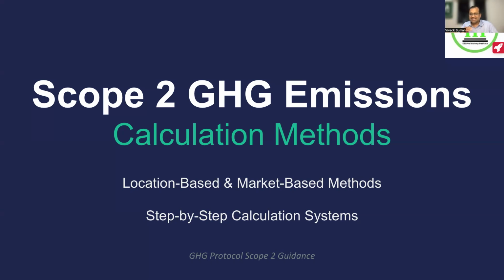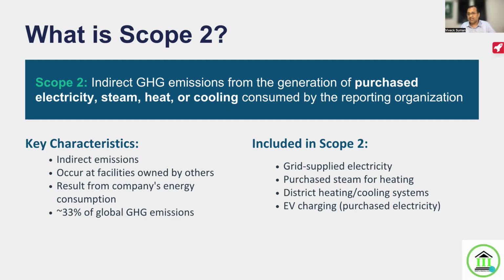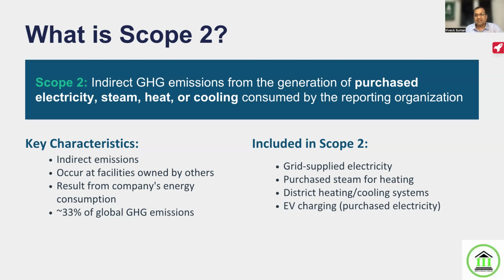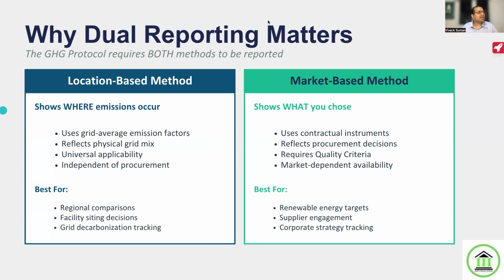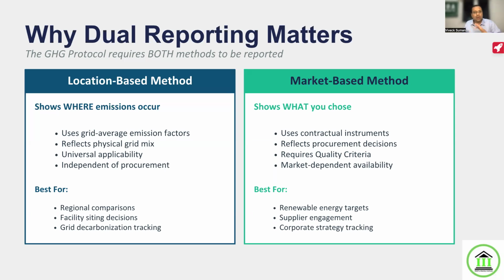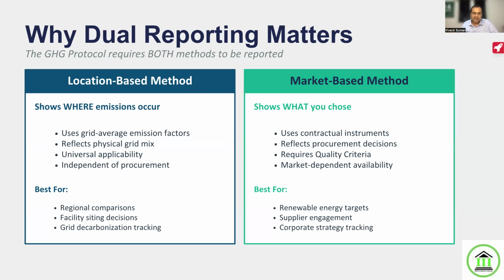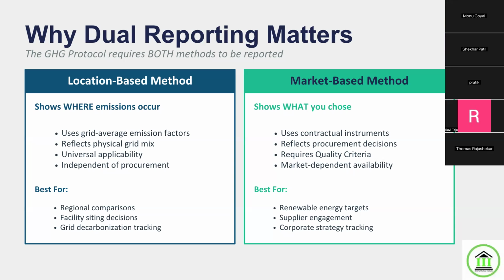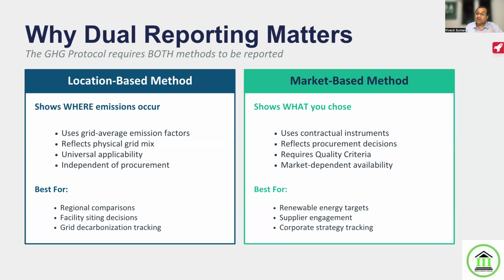Why Companies Report Scope 2 Emissions TWICE (And You're Doing It Wrong)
Here's something that shocked me when I first learned it: companies are REQUIRED to report their electricity emissions twice—using two completely different methods. And the numbers can be 50% different. Same company. Same electricity consumption. Wildly different results.

This isn't accounting fraud. It's the GHG Protocol Scope 2 Guidance—and if you're working in ESG, sustainability, or corporate finance, understanding this is non-negotiable.

⏱️ TIMESTAMPS

00:00 - The Scope 2 Paradox: Why Two Numbers?
02:15 - What is Scope 2? (33% of Global Emissions)
05:45 - Location-Based vs Market-Based: The Critical Difference
09:30 - Why Both Methods Are Required (Not Optional)

✅ ESG analysts trying to understand carbon accounting fundamentals
✅ Finance professionals expanding into sustainability reporting
✅ CAs, CMAs, and CS professionals navigating BRSR and GRI requirements
✅ Compliance officers dealing with mandatory climate disclosures
✅ Anyone who needs to explain Scope 2 to their management team

If you've ever looked at a corporate sustainability report and wondered why the Scope 2 number seems... inconsistent... this video explains why.

• What Scope 2 actually includes (it's not just electricity)
• Why Scope 2 represents 33% of global GHG emissions
• The fundamental difference between location-based and market-based methods
• How renewable energy certificates (RECs) change the calculation
• Why dual reporting prevents greenwashing

This is Part 1 of our Scope 2 Calculation Methods series. In upcoming videos, I'll walk through step-by-step calculations with real numbers, show you how to handle multi-facility scenarios, and break down the 5 Quality Criteria that every contractual instrument must meet.

💡 WHY THIS MATTERS RIGHT NOW

If you're in ESG or sustainability:
→ BRSR reporting in India requires Scope 2 disclosure
→ GRI Standards mandate dual reporting
→ ISSB S2 references the GHG Protocol Scope 2 Guidance
→ CSRD in Europe requires detailed Scope 2 methodology disclosure

If you can't explain location-based vs market-based, you can't properly:
• Calculate your company's carbon footprint
• Set credible reduction targets
• Verify supplier claims
• Avoid greenwashing accusations
• Build a defensible ESG strategy

📘 FREE RESOURCES FOR ESG & SUSTAINABILITY PROFESSIONALS

🎓 ADVANCE YOUR ESG CAREER FASTER

Join live, hands-on training designed for finance, compliance, and sustainability professionals who need to deliver results, not just certifications:

Perfect for:
✅ CAs, CMAs, and CS professionals expanding into ESG
✅ Finance & compliance teams navigating new reporting mandates
✅ ESG analysts who need execution skills, not just frameworks
✅ Sustainability officers building credible carbon accounting practices

🔗 CONNECT WITH ESGPRO MASTERY INSTITUTE

ESGPro Mastery Institute teaches execution-first ESG and carbon accounting for career-serious professionals. No fluff. No generic certifications. Just real frameworks, real reports, and real career outcomes.

We bridge the gap between:
→ Technical authority (GHG Protocol, GRI, BRSR, ISSB, CSRD)
→ Practical application (Excel models, reporting templates, decision frameworks)

Our students include CAs, CMAs, finance managers, compliance officers, and sustainability professionals across India and globally—people who need to deliver ESG results under pressure.

ESG reporting requirements vary by jurisdiction, industry, and organizational context. Always consult qualified ESG consultants, auditors, or legal professionals for organization-specific compliance guidance. ESGPro Mastery Institute is an educational platform and is not a certified auditing firm or legal advisory service.